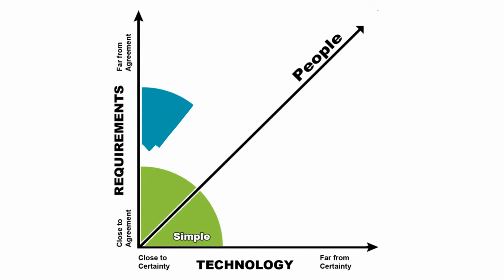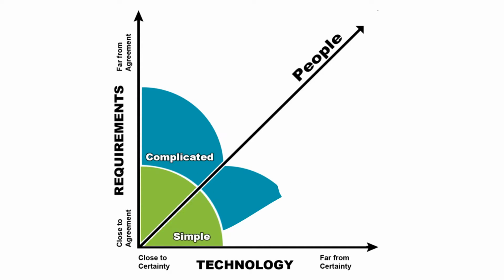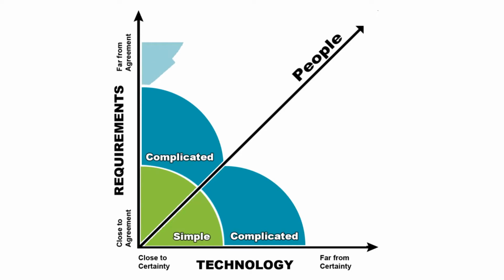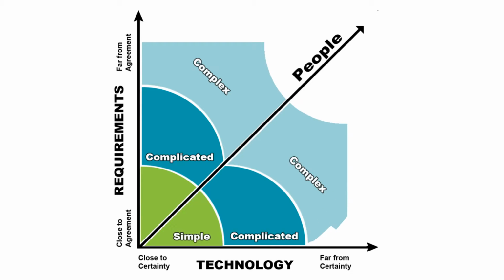Stacey Complexity Model Explained - Alasdair Macleod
The Stacey complexity model categorizes tasks in four different categories: simple, complicated, complex and chaotic.

Learn the fundamentals of Scrum and working with Scrum Teams over two days while being an active member of a team in your learning group.  Includes an assessment password for Professional Scrum Master level I that will provide a good start for anyone actively working with scrum teams in their career.

Learn how a Scrum Development Team implements advanced practices in Scrum including the complementary practices not described in the Scrum Guide that enable Teams to deliver Done increments of a working product.

Learn how to own a Product as an entrepreneurial Product Owner in a Scrum Team.  Provide the vision to your Team through active ownership, ordering and prioritisation of the Product backlog.  Engage with stakeholders to ensure you are delivering value through customers journeys and avoid building random bits of a product that delay value until a big bang release.

Are you responsible for managing delivery environments of agile teams?  This course goes in-depth into building an empowering environment where self-organising teams can thrive while delivering products of the highest possible value.